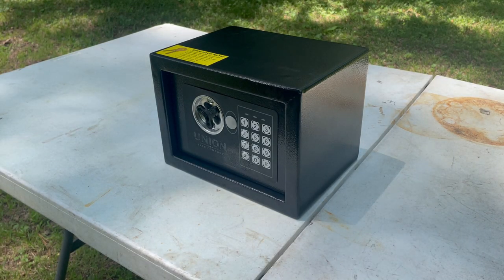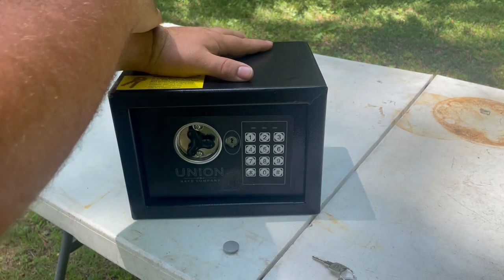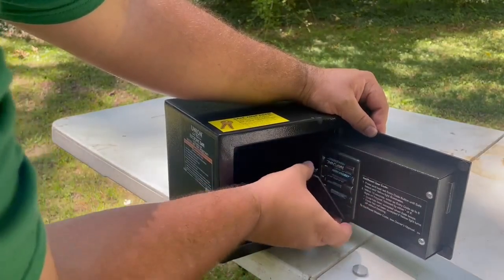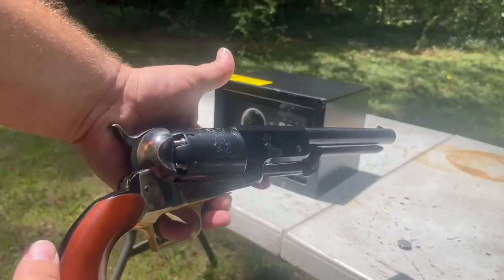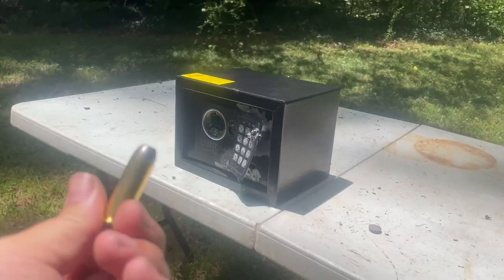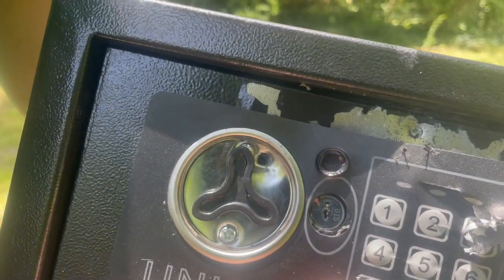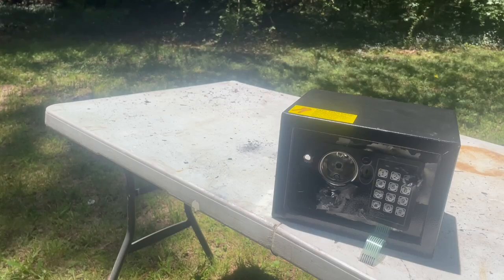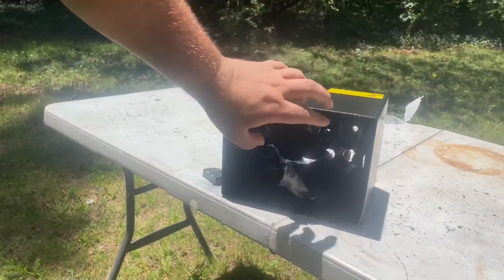50 CAL DID THIS !?... TOO THIS !!!!